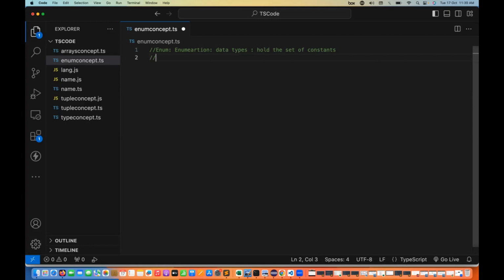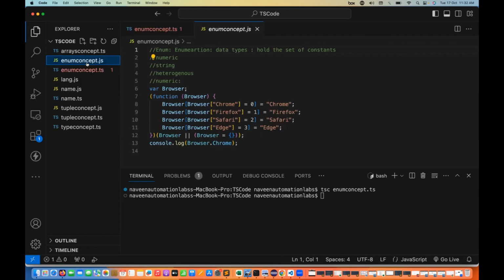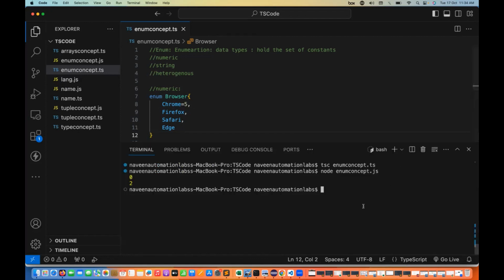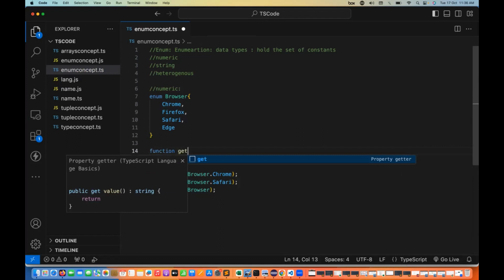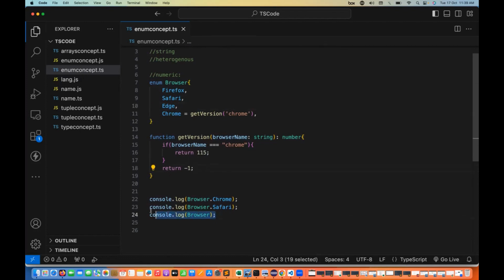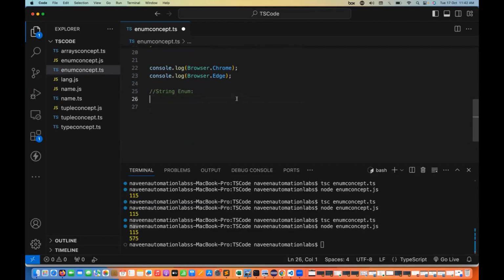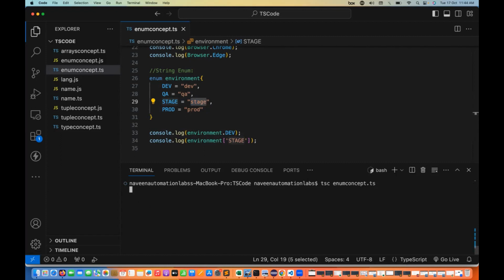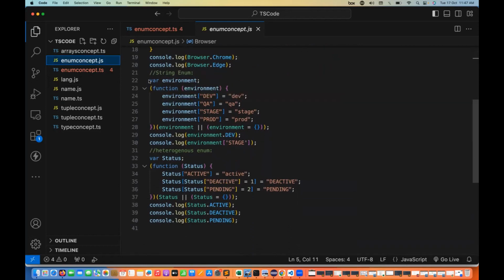#5 - Enum in TypeScript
In this video, I have explained what is Enum in TypeScript.
Types of Enum:
1. Numeric
2. String
3. Heterogeneous

Naveen AutomationLabs Paid Courses:
GIT Hub Course: